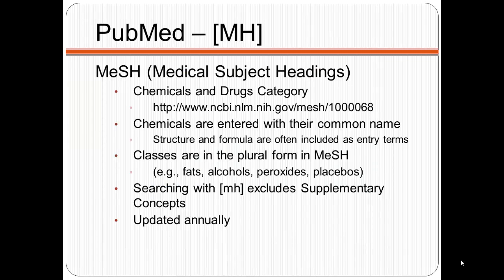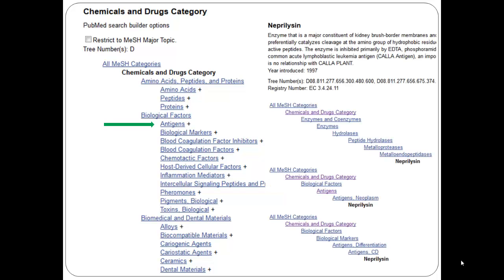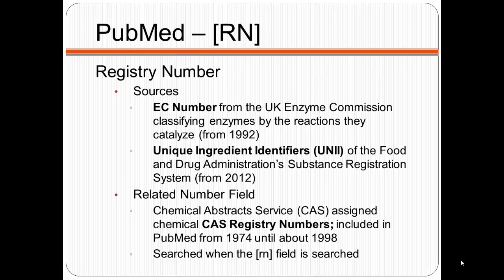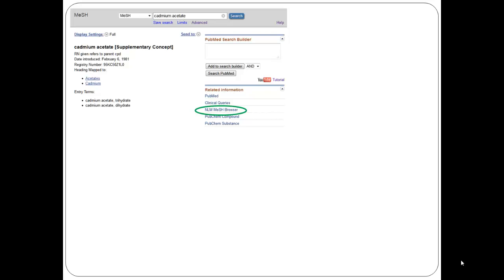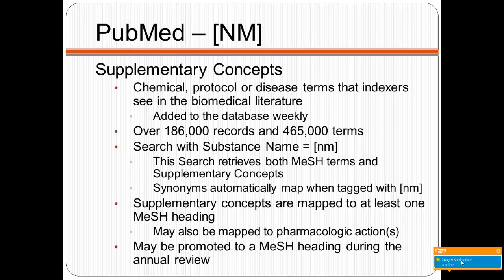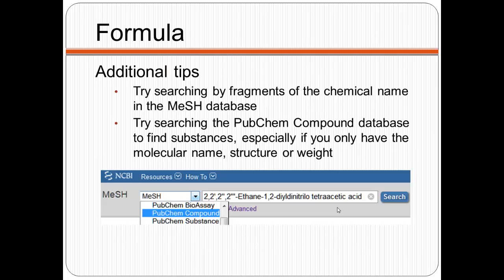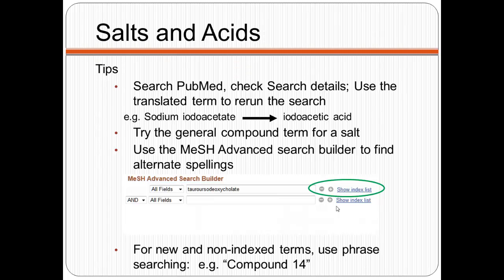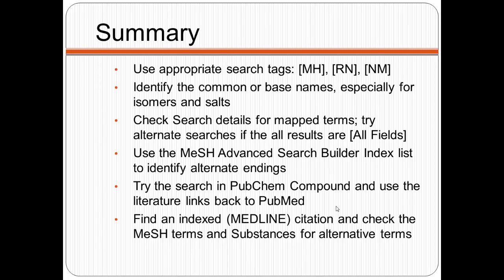Searching PubMed for Chemicals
Tips for searchers